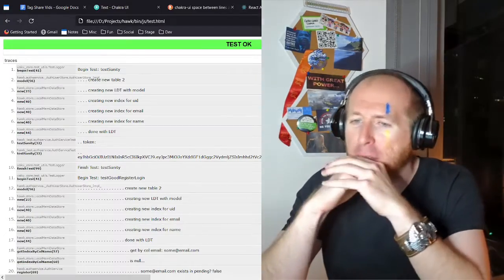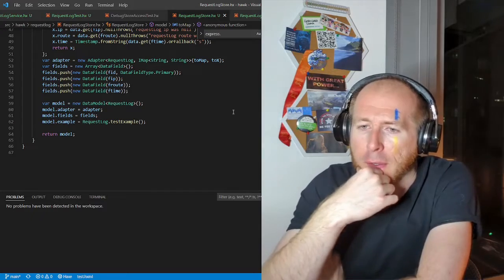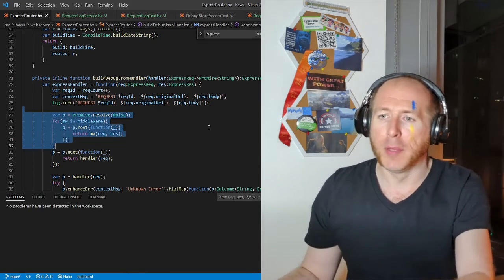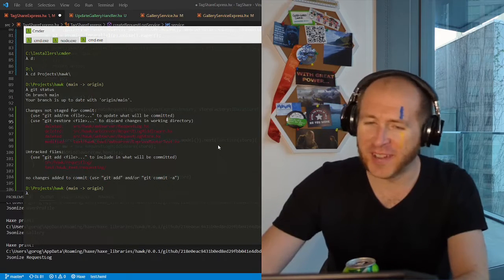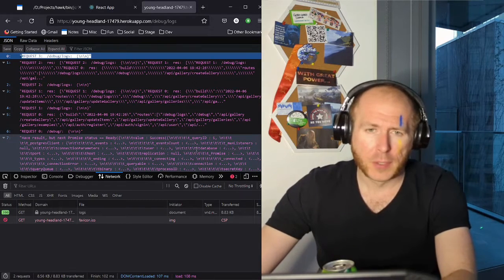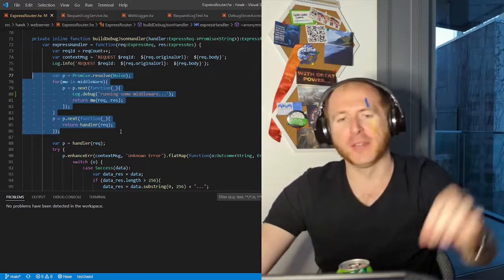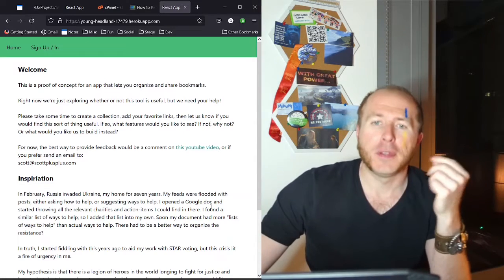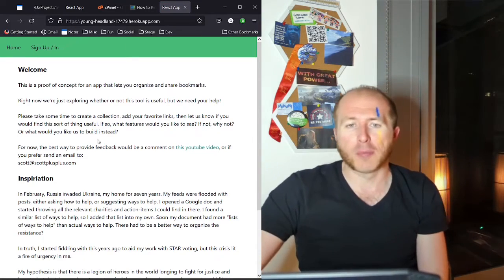Building a Web App: Proof of Concept Complete!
The one where Scott adds some analytics and completes the proof of concept.  If you want to test out the app, head on over to the app and be sure to let me know what you think!

Now for some SEO keywords, like React, Haxe, Express, Code with me, programming... Bookmark Manager?

Props to the background music from Cyberhalo!